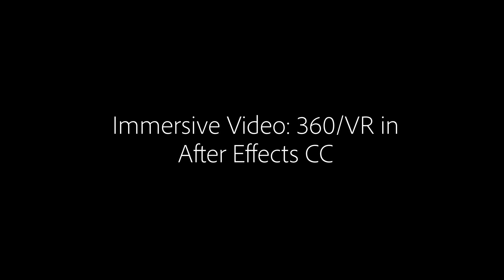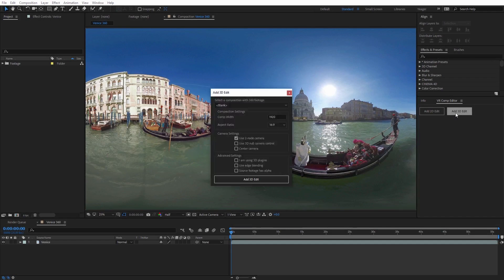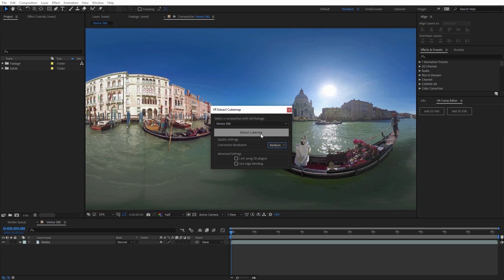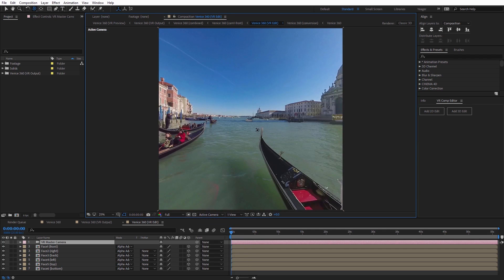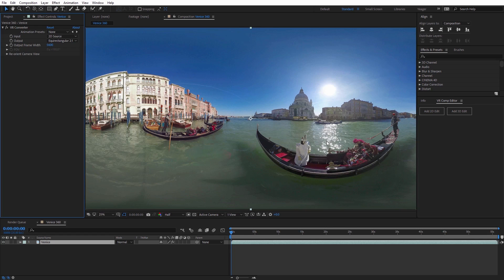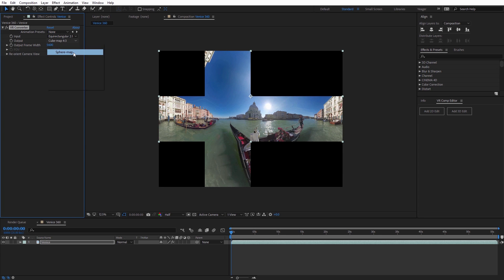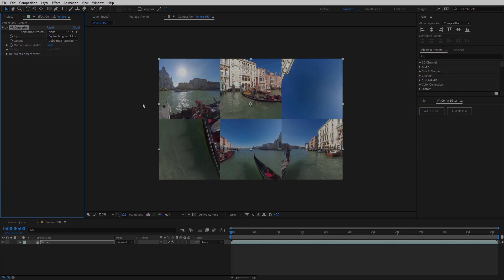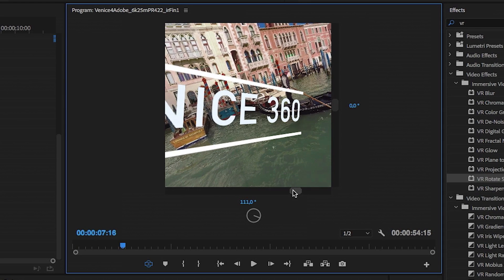Immersive Video: VR/360 in After Effects (October 2017) | Adobe Creative Cloud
With the VR Converter, freely switch between formats on the fly to ensure your content will playback on any platform - available now in After Effects CC.

Watch interviews, overviews, and more from Adobe at IBC Show 2017